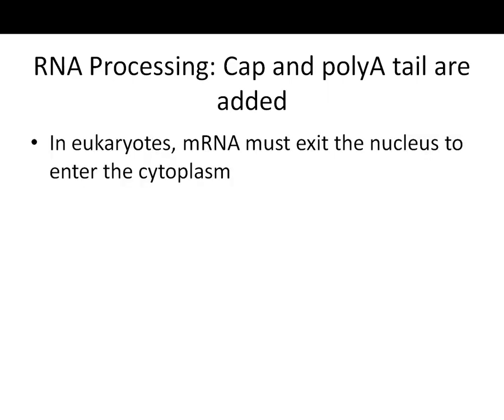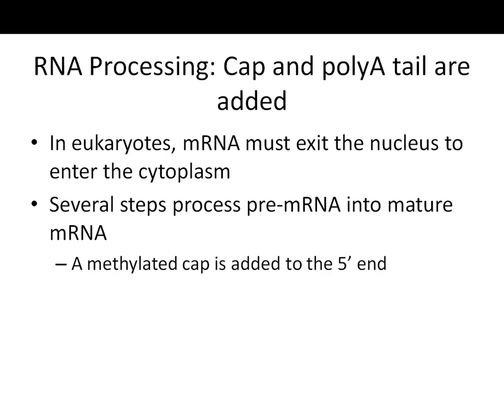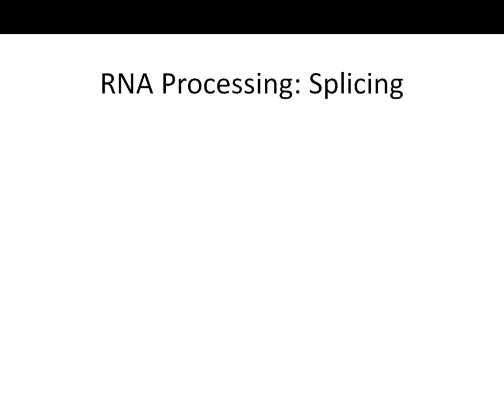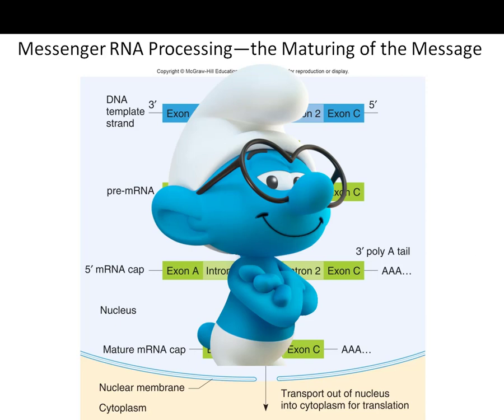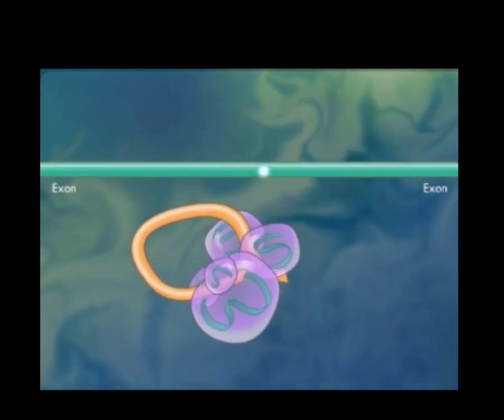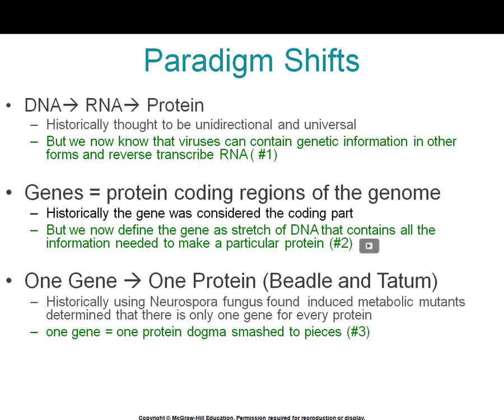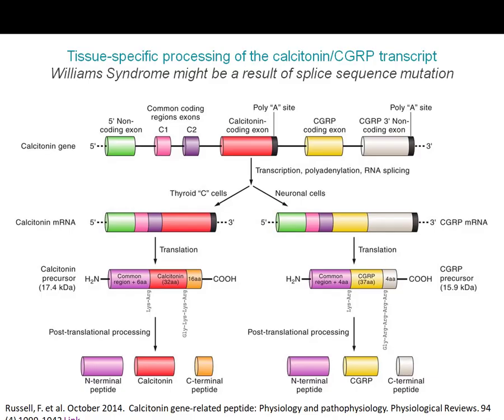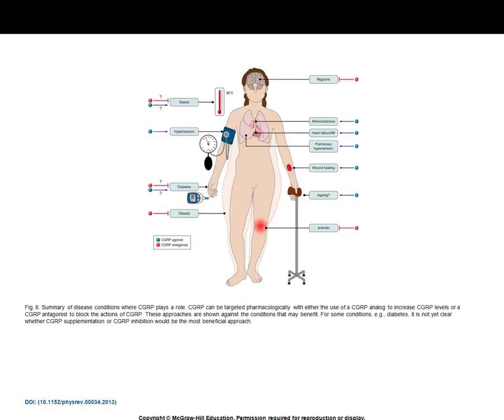RNA PROCESSING AND SPLICING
mRNA processing analogy:
You: What does it have to do with eBay or Etsy?🤷‍♀️
Me: you need shipping labels, and you need to modify it to make it look pretty. 🤦‍♀️👌

Why does mRNA need a cap and gown (sorry a CAP and a poly-A tail)? 👨‍🎓

What does a process of Splicing have to do with SMURFS? (it's actually SNURPS or snRNPs)
significance of splicing in Williams syndrome and Calcium pathways